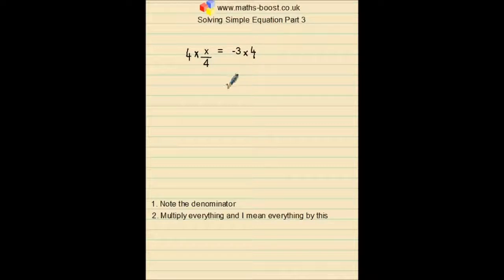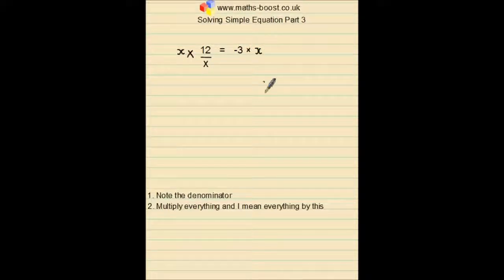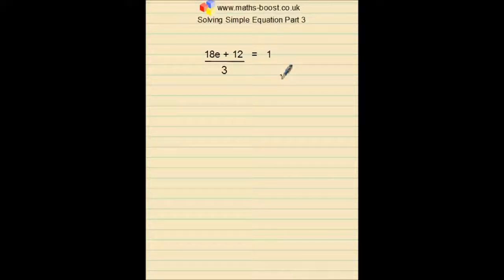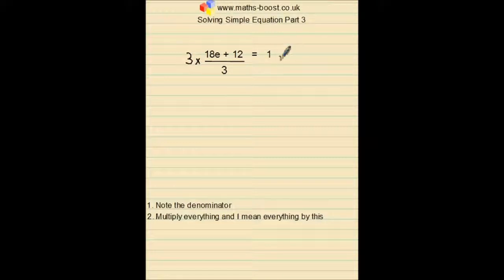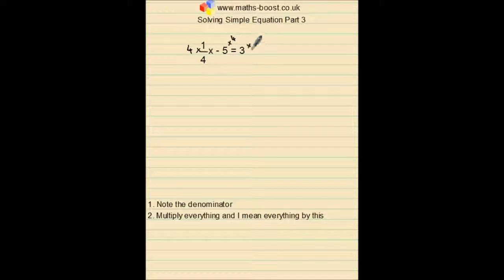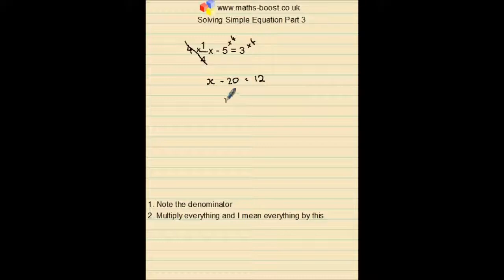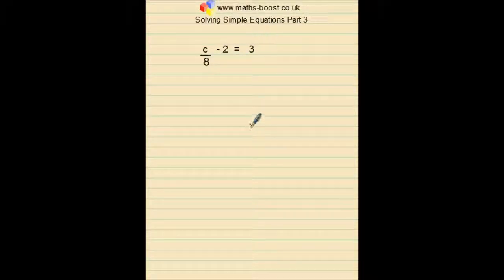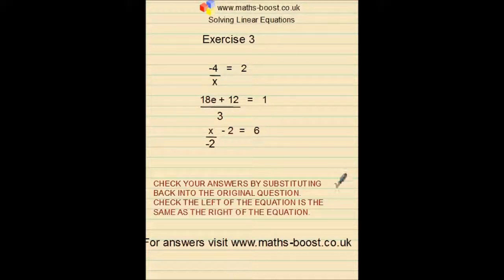Simple Simple Equations 3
Part 3 of 3 of a series showing you how to solve simple equations.